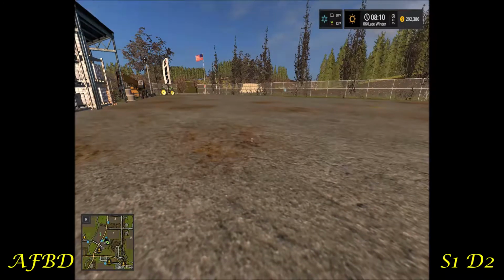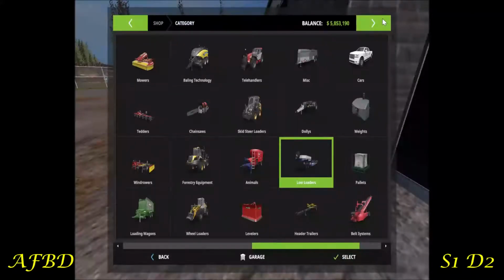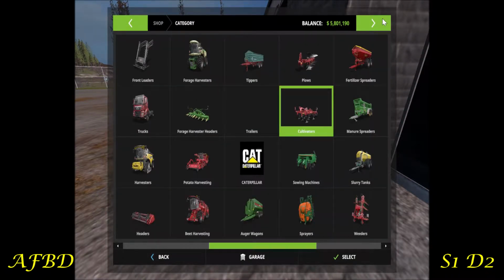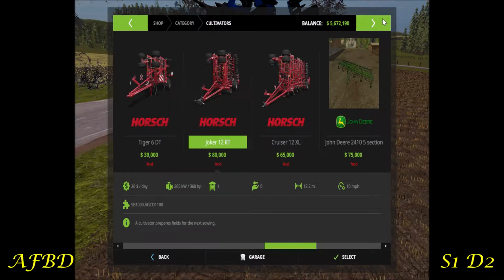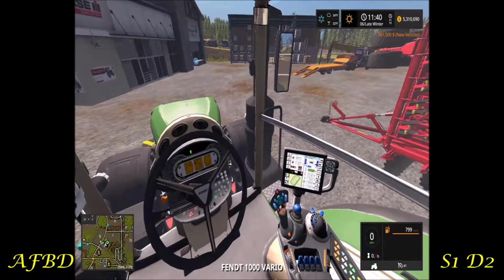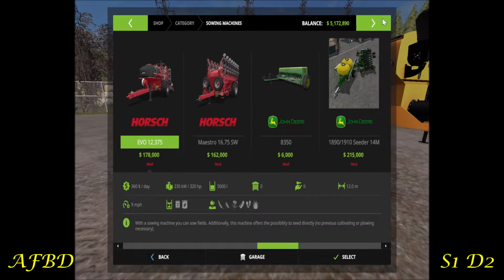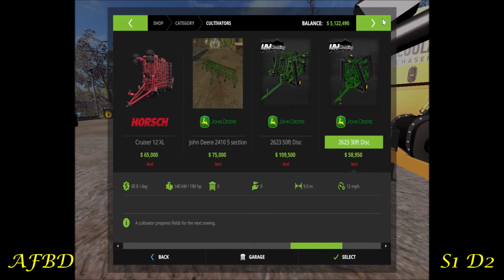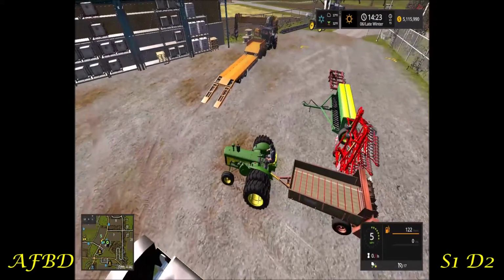Let's Play Woodshire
Season 1 Day 2 on the farm, buy equipment and getting ourselves ready because Spring is right around the corner.
Mods:
Monster Trucks:
Rambow145.com
Animal Hauler: Modder ( Misfit toy labz)